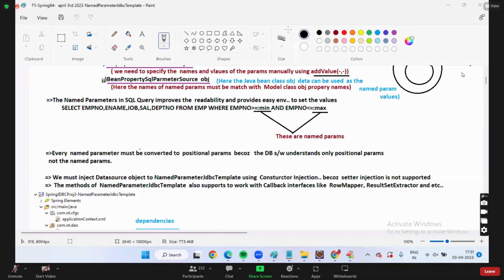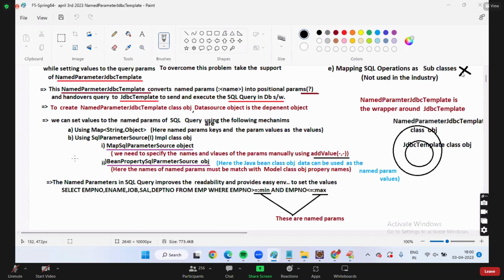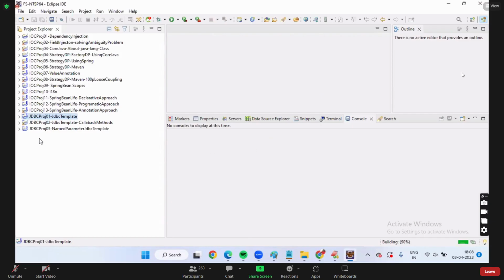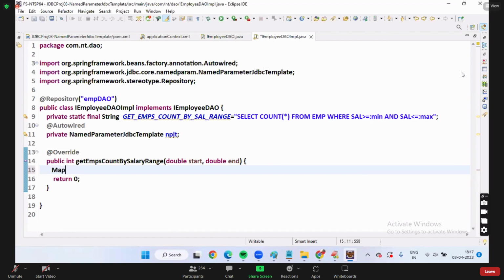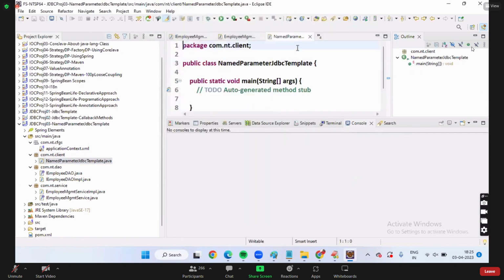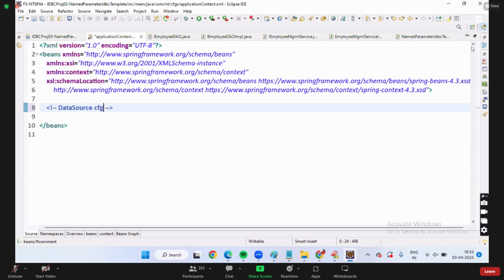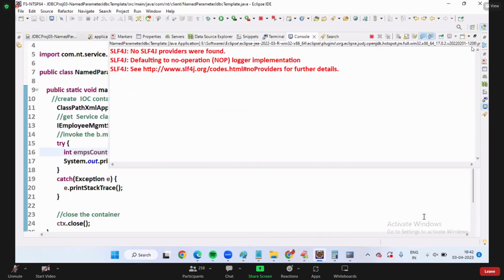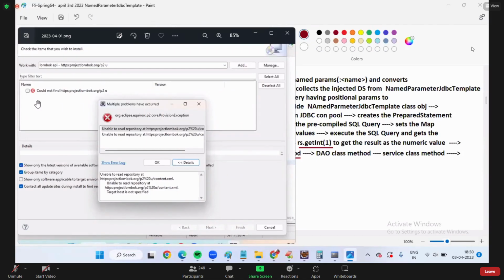Day 45 SPRING 3 April 2023 by Mr Nataraj